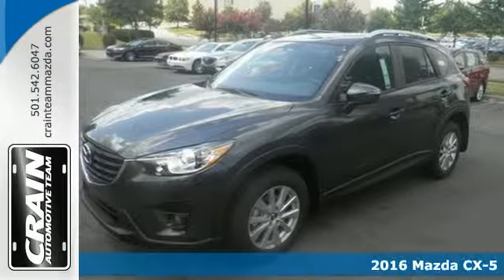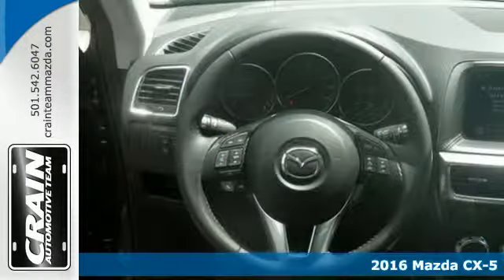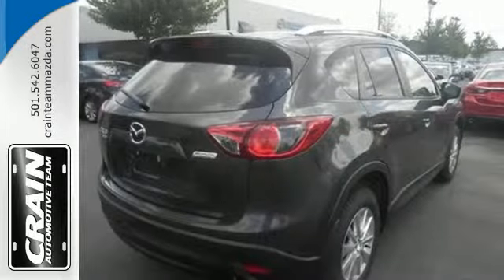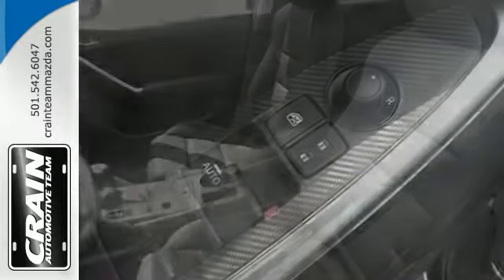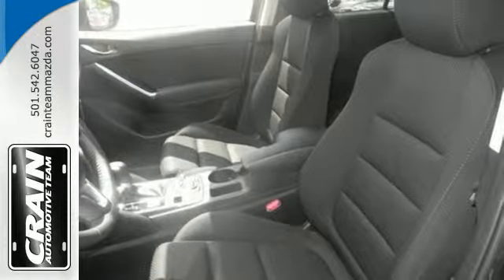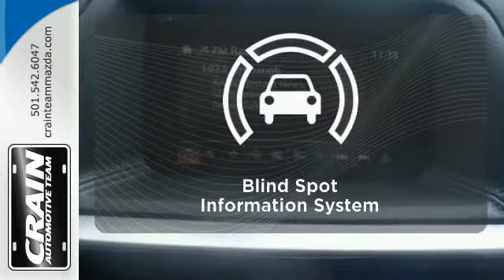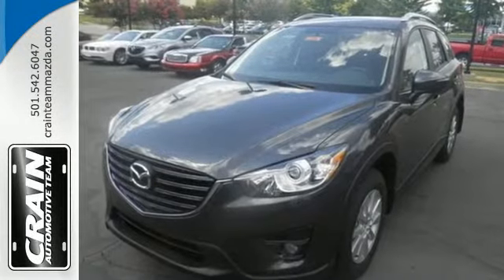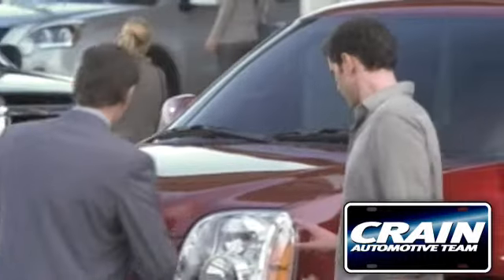2016 Mazda CX-5 Little Rock AR Bryant, AR 6MZ7510 - SOLD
Year: 2016
Make: Mazda
Model: CX-5
Trim: AWD TOURING
Engine: 2.5L Skyactiv-G DOHC 16-Valve 4-Cyl Engine
Transmission: Automatic
Color: Meteor Gray Mica
Interior: Black
Stock #: 6MZ7510
VIN: JM3KE4CY8G0677513
This outstanding example of a 2016 Mazda CX-5 Touring is offered by Crain Mazda. This SUV gives you versatility, style and comfort all in one vehicle. Enjoy safety and stability with this all-wheel drive vehicle and drive with confidence in any condition. Based on the superb condition of this vehicle, along with the options and color, this CX-5 Touring is sure to sell fast. There's no need to look any further. Crain Mazda has the perfect match for you. This CX-5's Meteor Gray Mica on Black color combination will make heads turn. Every new and pre-owned vehicle is backed by the Crain Commitment, including our 100% low price guarantee, a 100 hour love it or leave it exchange policy, and a 100 year 100,000 mile warranty. The Crain Team's Got 'Em!

Address:
11715 Colonel Glenn Rd